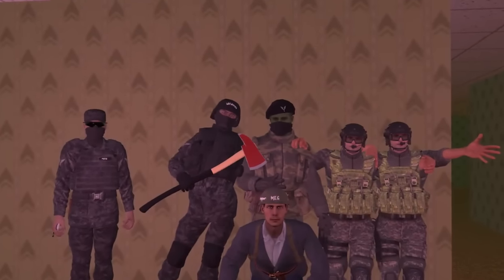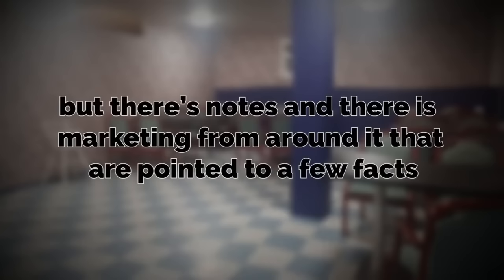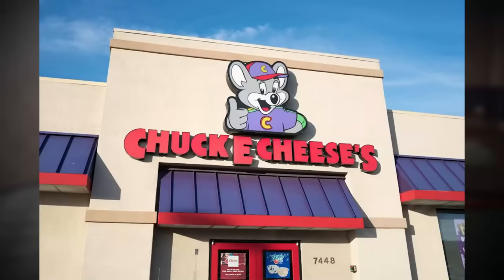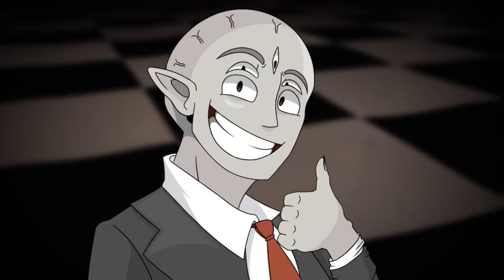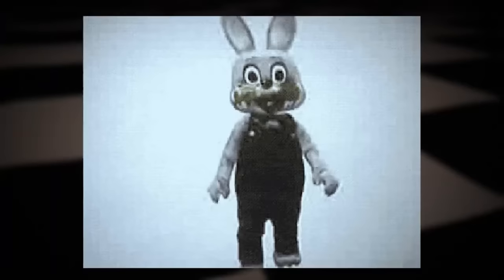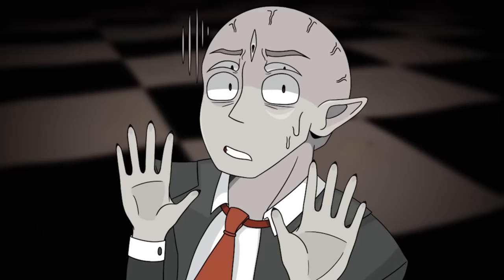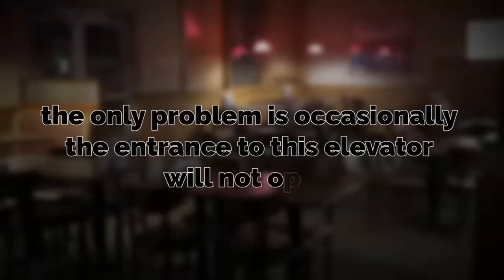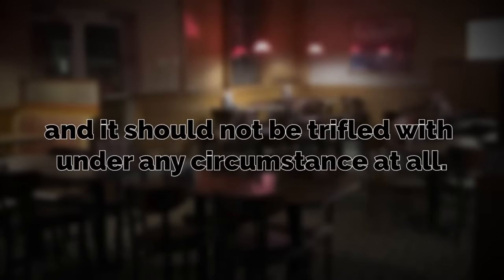Top 7 DEADLIEST Backrooms Levels of all time...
hello! today I bring you the 6th installment of the DEADLIEST backrooms levels of all time... sit back, relax, and enjoy the show :D

Source for all levels in this vid:
barnaby (gone)

Intro 0:00
barnaby 0:30
PAIN 7:16
squareroot2 15:02
HELP 18:23
228 23:33
251 31:03
890 40:01

backrooms, backrooms levels, backrooms scariest levels, worst backrooms levels, backrooms compilation, backrooms level compilation, broogli compilation, backrooms broogli